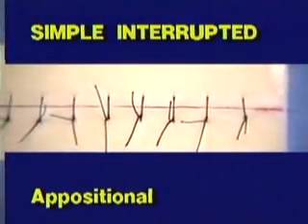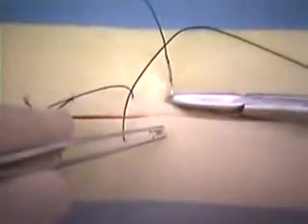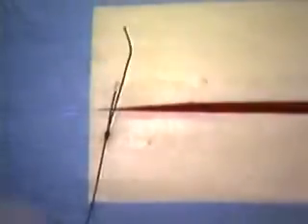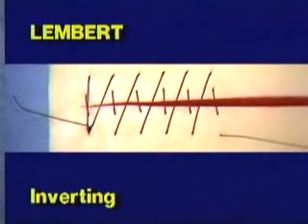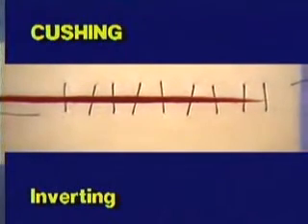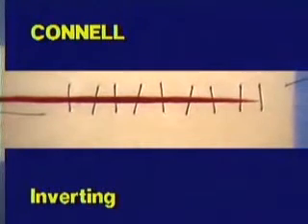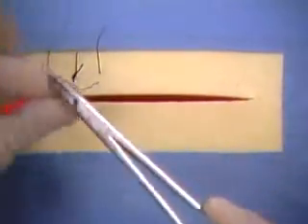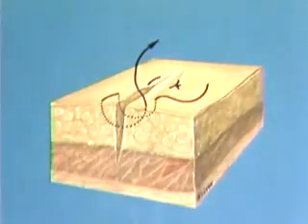Techniques of Suture Pattern Placement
أساليب الخياطة فى العمليات الجراحية